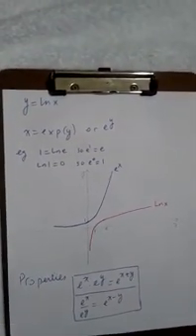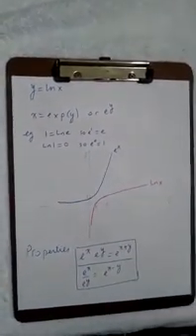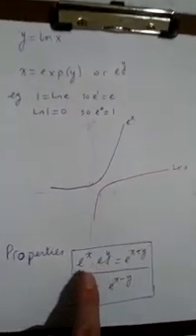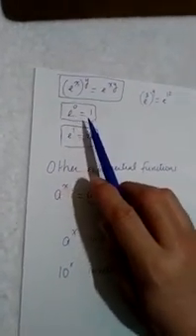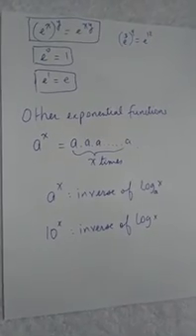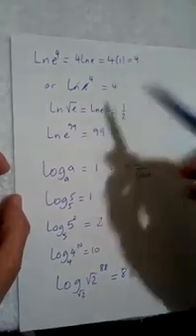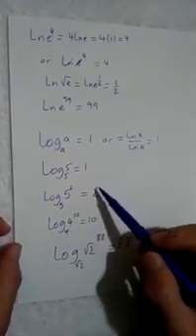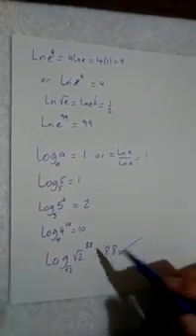Exponential Functions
This video introduces Exponential Functions